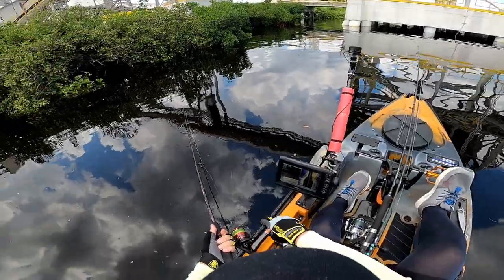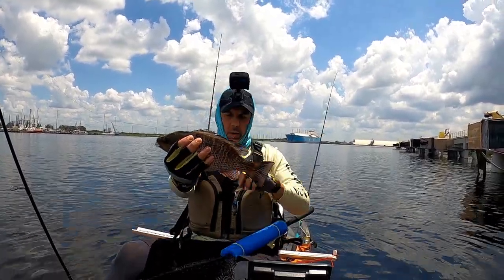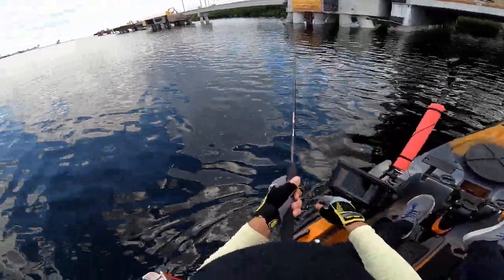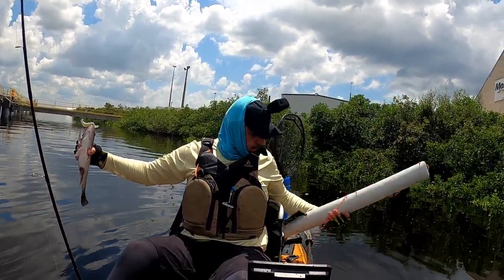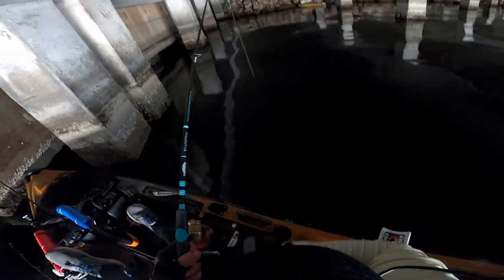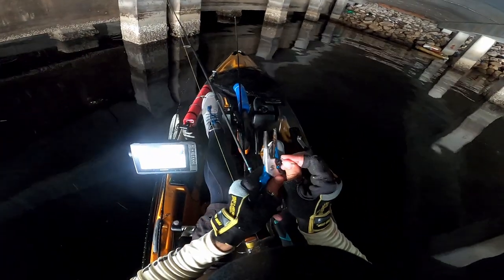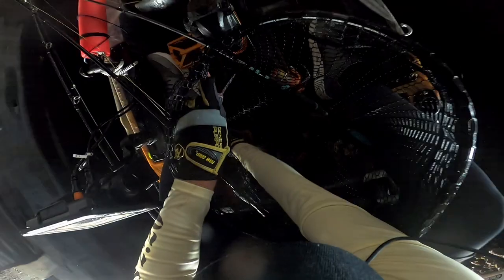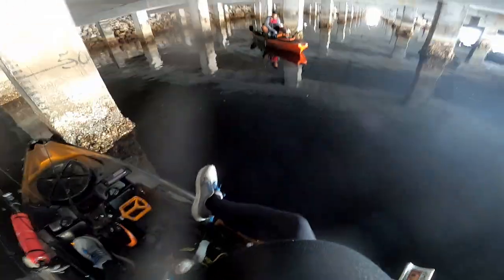Keeper Snapper Fishing on Slam Shady Paddle Tail and Sheepshead in Tampa Bay With the Kayak Warrior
Fishing in Tampa Bay for keeper Snapper on the slam shady paddle tail and catching Sheepshead on Oysters. I was able to get out there with my good friend Todd, the Kayak Warrior. These Snapper were aggressive and going after that Slam Shady!  The paddle tail had some great action on the 3/0 Owner twist lock.  The Sheepshead were tougher to get a hold of, but they turned on after a solid rainstorm!  A great day overall! Keepers were in the bag!

Kayak/Accessories:
- Old Town Sportsman BigWater 132 PDL
- Ascend Tournament Kayak Paddle
- Kayak anchor

Filming gear:
- Anker portable charger
- RailBlaza Camera Boom 600

Gear used:
-Toadfish Inshore rod
- Ugly Stick GX2
paired with a Penn Fierce III reel
- Penn Pursuit rod
- Shimano Terez 7'2" H rod
paired with Shimano Saragosa SW8000HG
- Penn Silverado 7" rod paired with Penn Silverado 5500

Fish finder:
Garmin ECHOMAP UHD 73SV

Power source:
NOCQUA Pro Power Kit 10Ah

- Bump board from Rebelfishingalliance

Leader line:
- 20-30# Berkley Trilene Mono